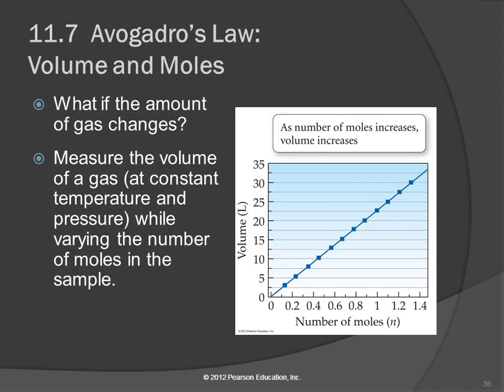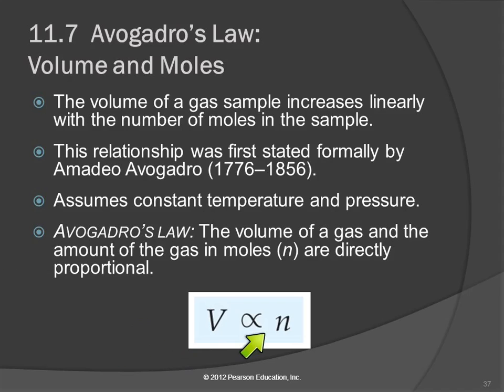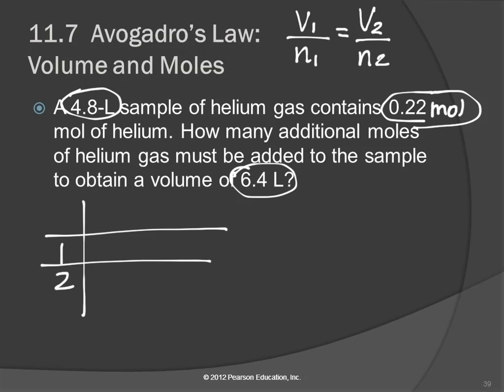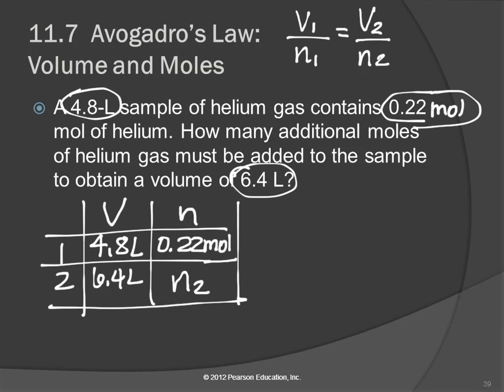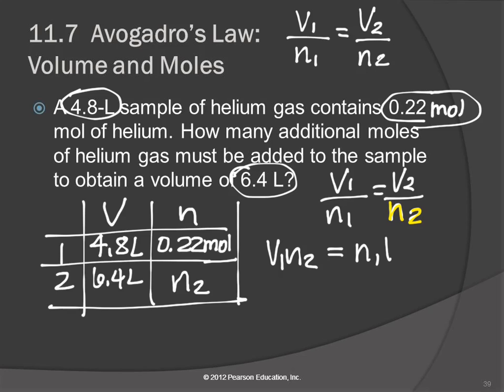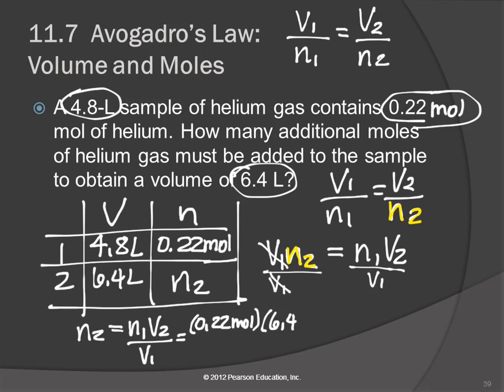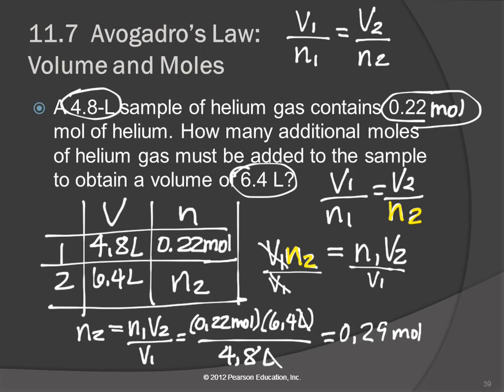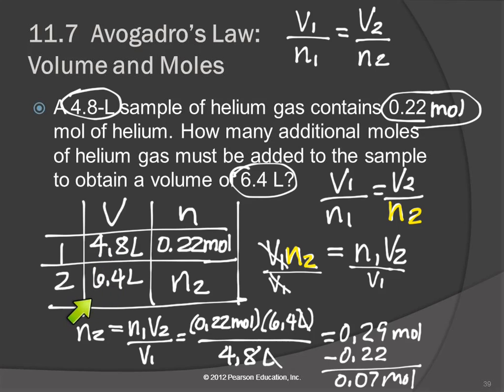3A 11.7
10/14/14 lecture at FCC